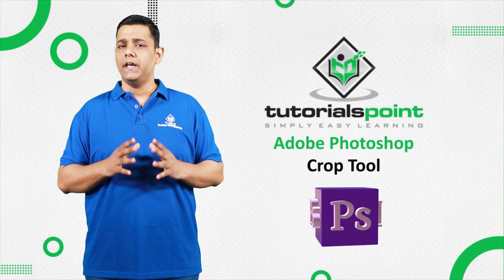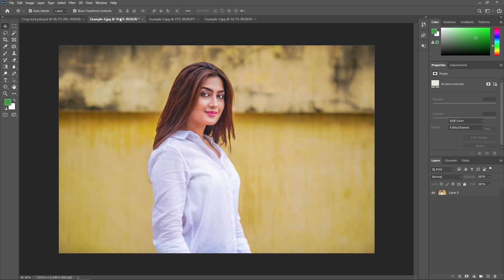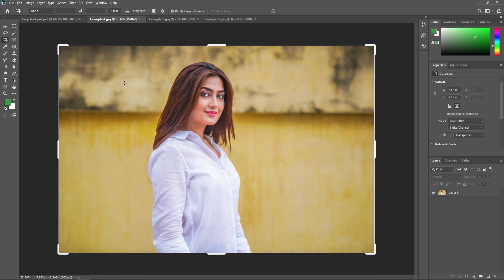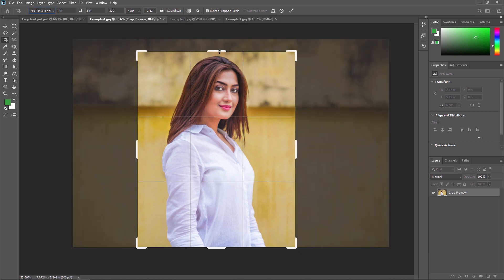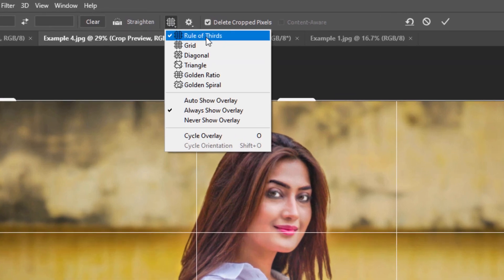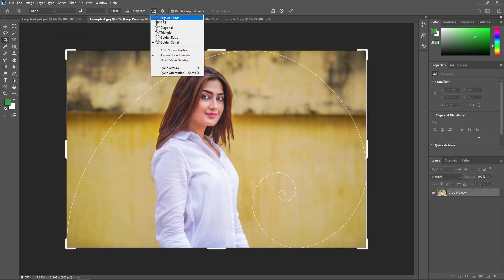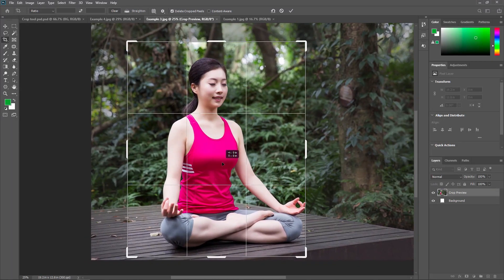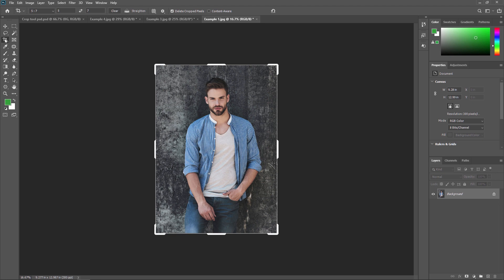Crop tool in Adobe Photoshop | Tutorials Point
The crop tool in Adobe Photoshop is used to crop an image to a specific size and shape.
The Crop Tool in Adobe Photoshop is a tool used to trim and resize an image. It allows you to select an area of an image and remove any unwanted parts of the image, such as the background or unnecessary elements. The Crop Tool can also be used to change the aspect ratio of an image, making it taller or wider. Once you've selected an area to crop, you can adjust the size and position of the selection, and then apply the crop to the image. This tool can be found in the toolbar in Adobe Photoshop, or by pressing the "C" key on the keyboard.

===: Step-by-step process of crop tool in adobe photoshop:===

Open the image in Adobe Photoshop that you want to crop.
Select the Crop Tool from the toolbar, or press the "C" key on your keyboard to activate it.
Use the handles on the crop box to adjust the selection to the desired area.
You can also adjust the aspect ratio by entering specific measurements or selecting from a predefined aspect ratio list.
Once you are satisfied with the crop, press the Enter key on your keyboard or click the checkmark in the options bar to apply the crop.
If you want to cancel the crop before you apply it, press the Esc key on your keyboard.
Save your image.
Note: You can also use the Crop Tool to adjust the aspect ratio of an image by clicking and dragging on the corners of the crop box while holding down the Shift key.
You can also use the grid overlay to align the object while cropping. You can enable it by going to the options bar and enabling grid overlay.